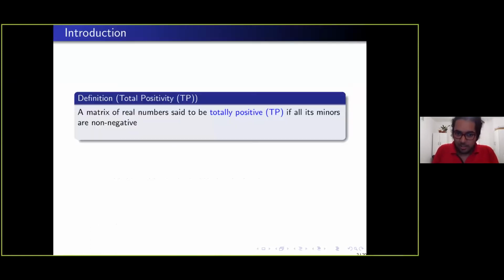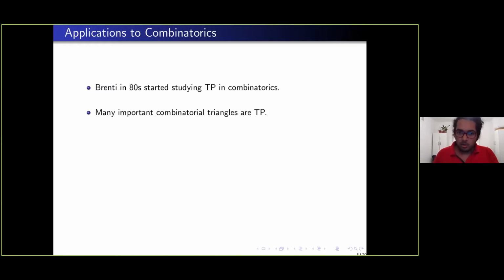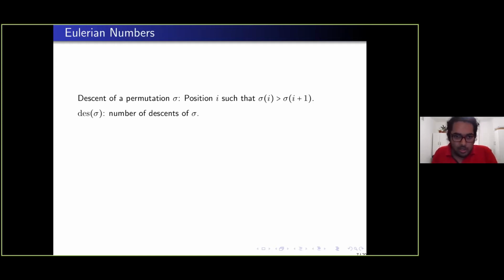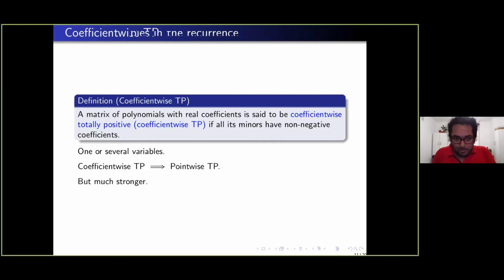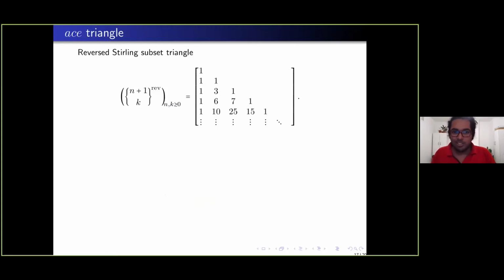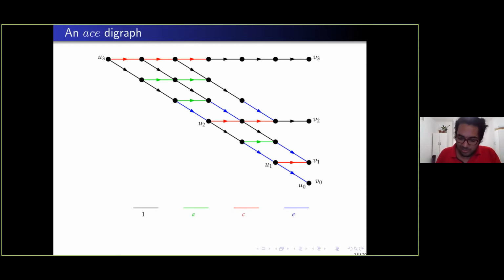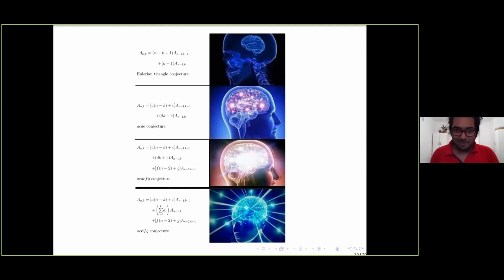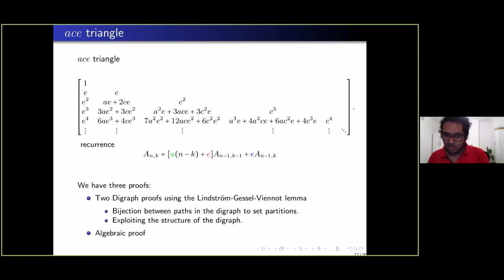Bishal Deb - Total positivity of the Eulerian triangle: A big generalisation of Brenti’s conjecture